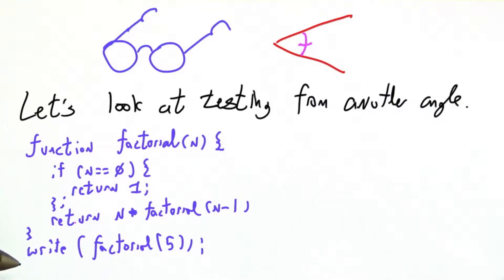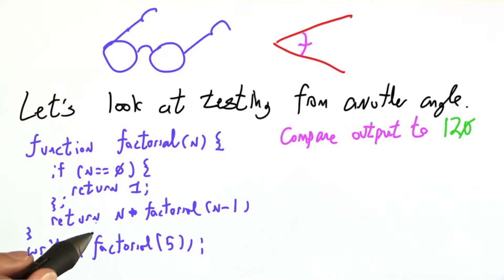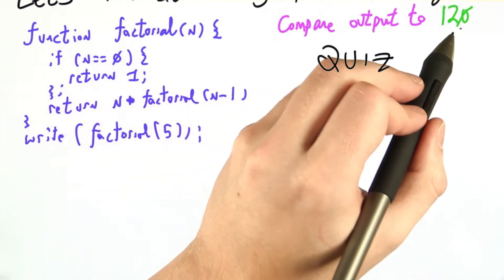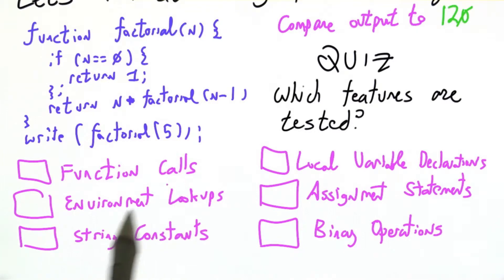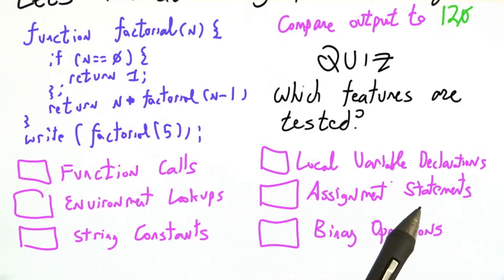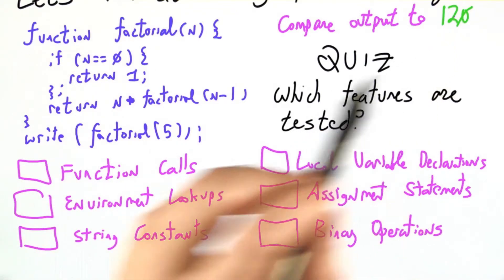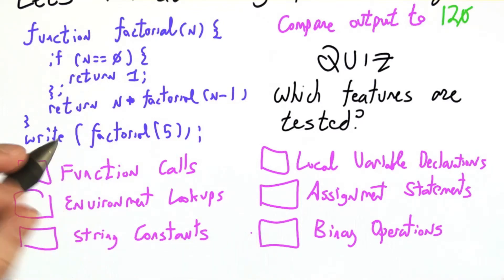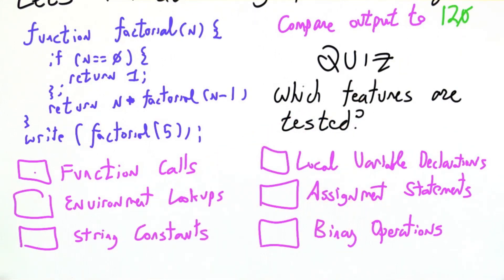Code Coverage - Programming Languages